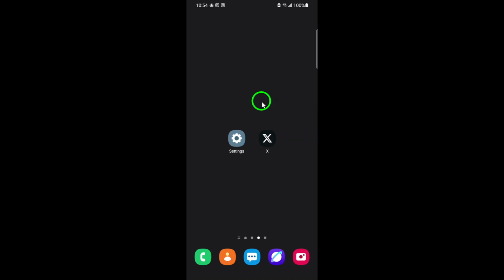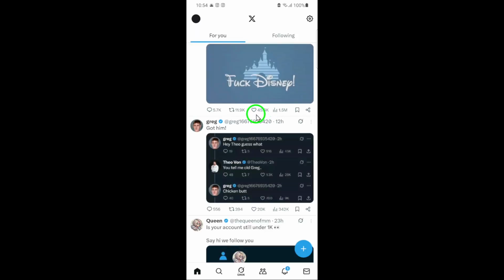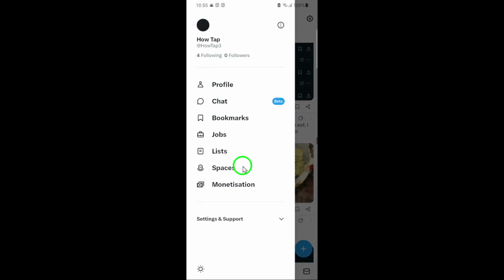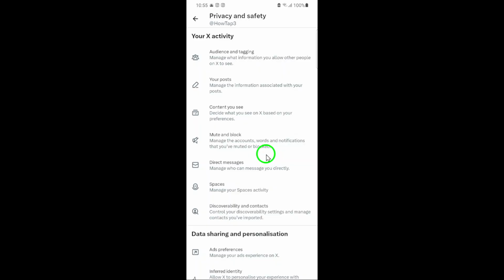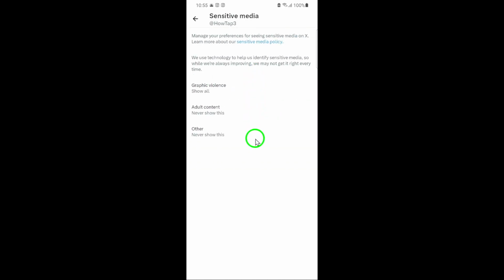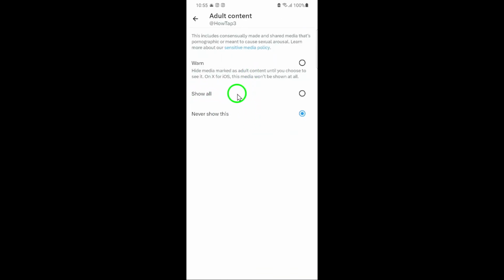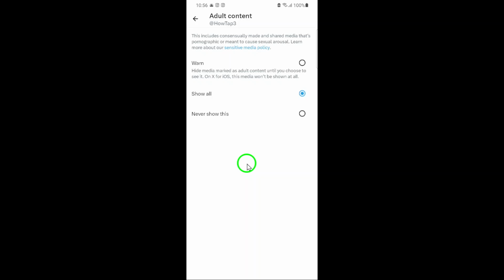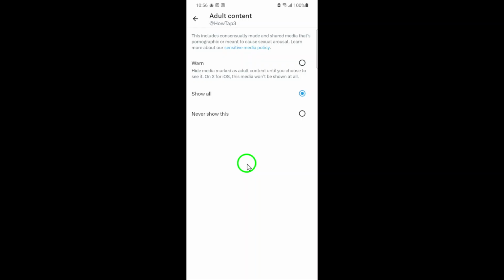How To Show All Adult Content On X App (Updated)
Learn how to show all adult content on the X app with this quick and updated step-by-step guide. This video will help you adjust your settings so you can view all sensitive media content without restrictions.

1. Open X app

2. Tap your profile icon

3. Go to Settings and privacy

4. Tap Privacy and safety

5. Tap on Content you see

6. Tap on Sensitive media settings

7. Tap Adult content & select Show all-
Timeline:
00:00 Start
00:12 How to do it
01:05 End